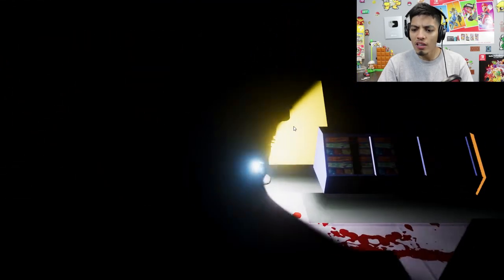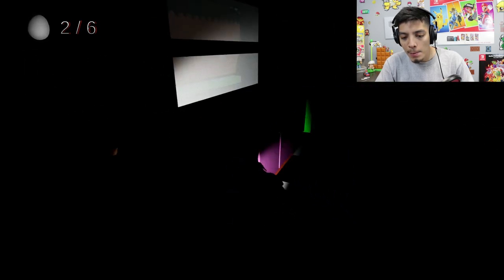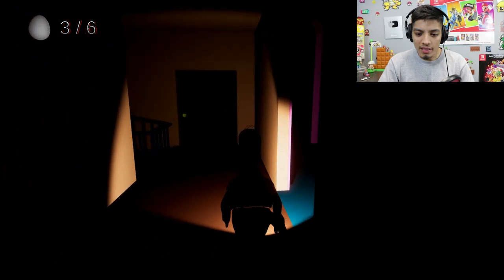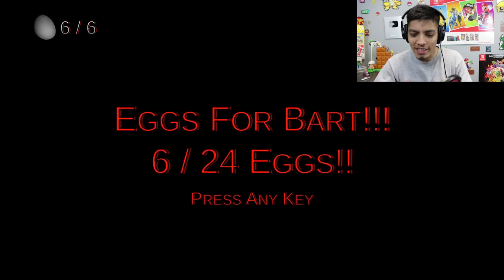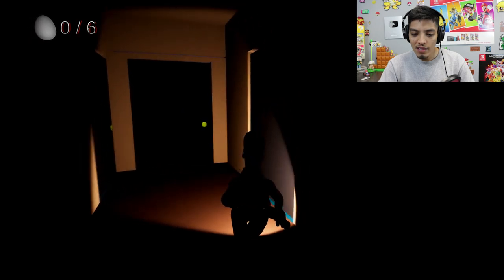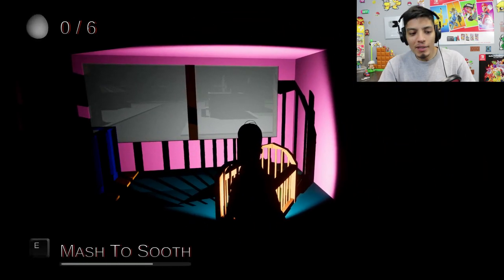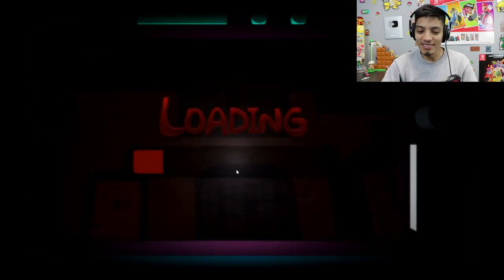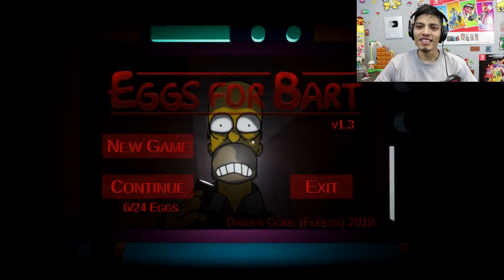MARGE HAS GONE EVIL! ☠️24/24 EGGS! Eggs For Bart (Simpsons Horror Game)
- NINTENDO SWITCH

- XBOX ONE

-SOFT LIGHTS

- YETI MICROPHONE

-LED LIGHTS

-FUNKO POPS!

- Pop Filter